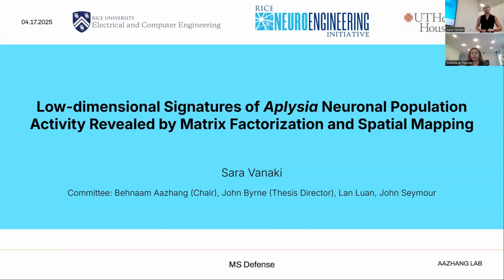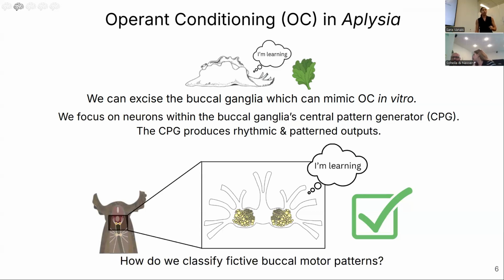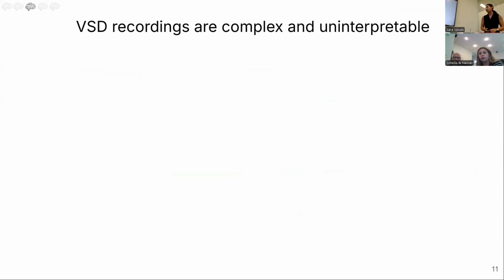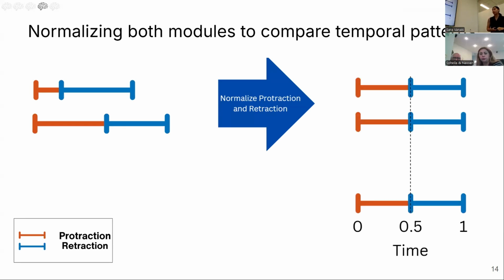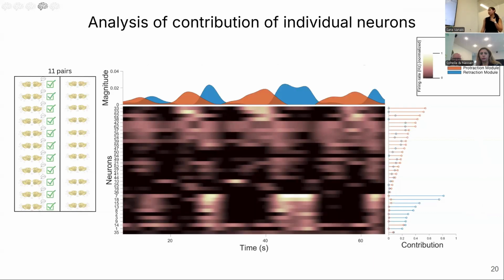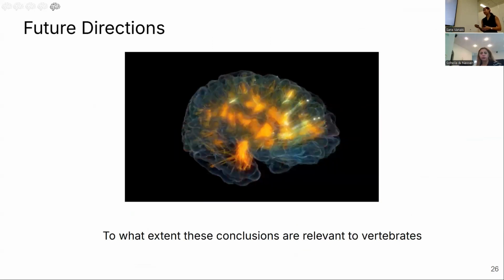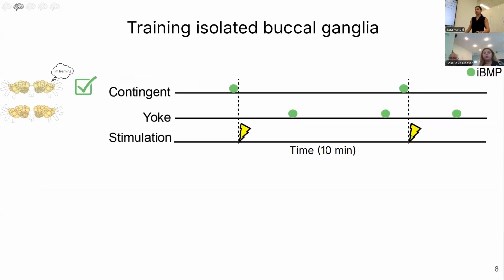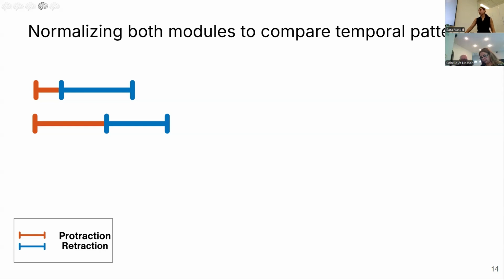Sara Vanaki MS Defense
This is Sara Vanaki's MS Defense on Low-dimensional signatures of Aplysia neuronal population activity revealed by matrix factorization and spatial mapping. Presented on April 17, 2025.                 Please cite our published paper: Vanaki, S., Gonzalez, N.O., Neveu, C.L. et al. Low-dimensional signatures of neuronal activity associated with long-term operant conditioning in Aplysia. Commun Biol 9, 89 (2026).